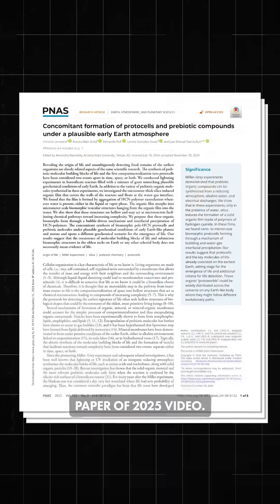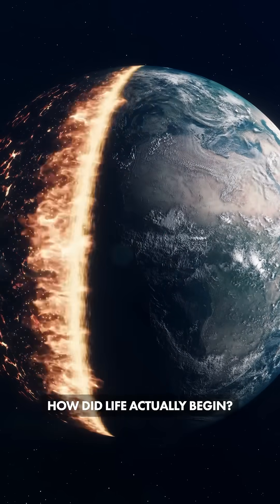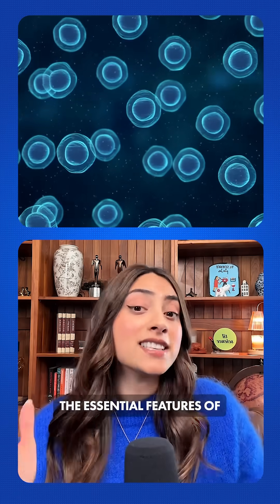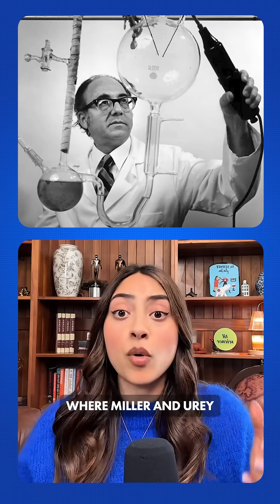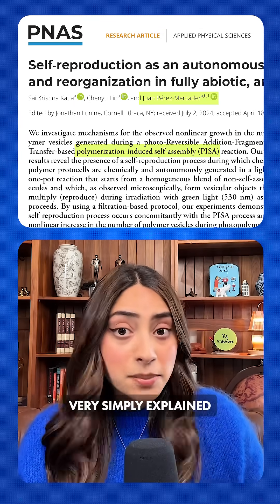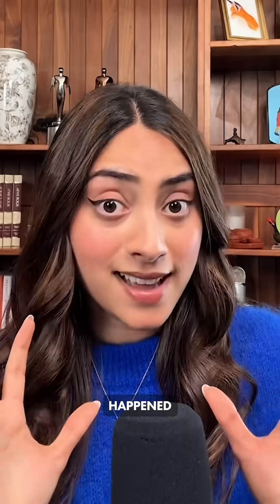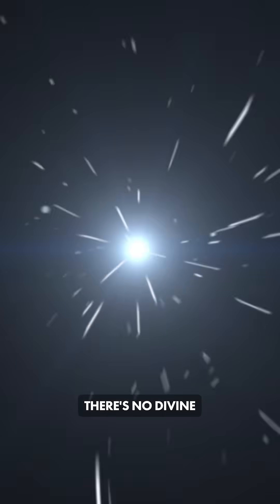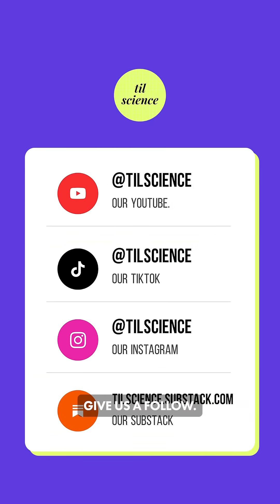The Most Important Scientific Paper of 2025?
Now THIS might be the most important paper of 2025. Harvard scientists just answered the ultimate question: How did life actually begin?

Building on the legendary 1952 Miller-Urey experiment, Pérez-Mercader’s team used mathematical biology equations as a recipe to synthesize artificial life…from scratch!

They created artificial cells that metabolize, reproduce, and evolve - watching 4 billion years of evolutionary history unfold in real-time in glass vials.

This could reshape how we understand our origins and search for life elsewhere.

“Self-reproduction as an autonomous process of growth and reorganization in fully abiotic, artificial and synthetic cells” published in PNAS